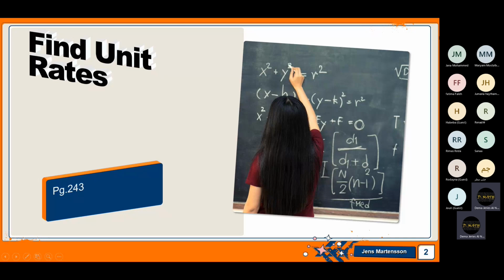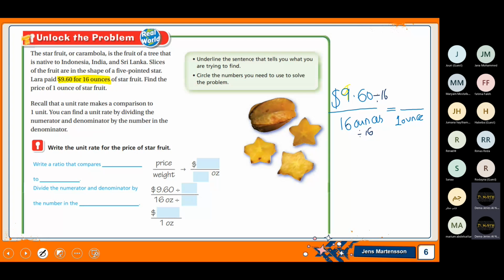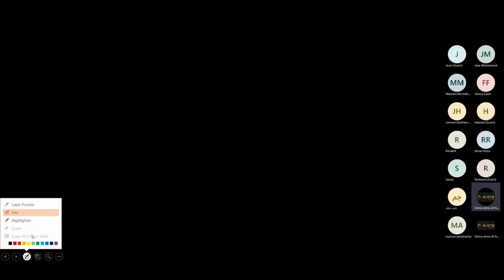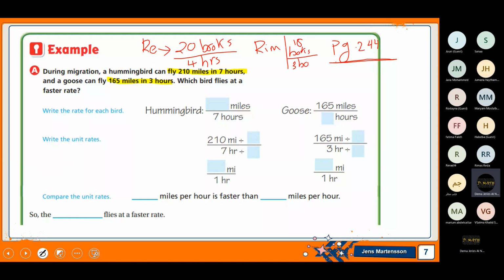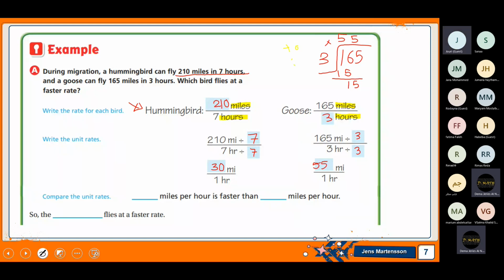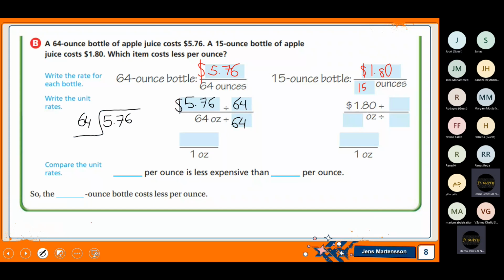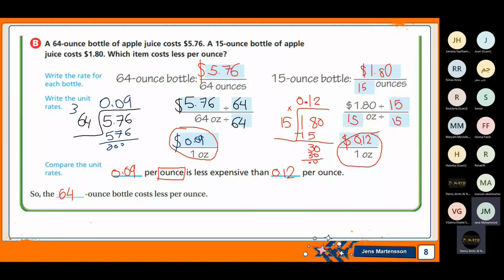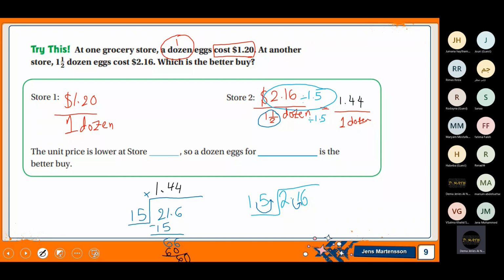Go Math ~ Chapter 4,Lesson 6: Find Unit Rates (Part 1)